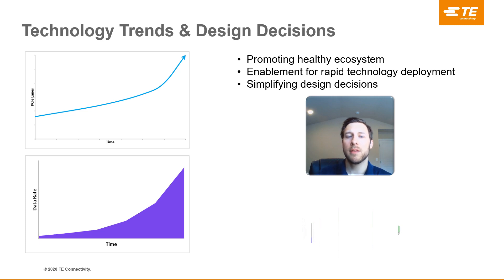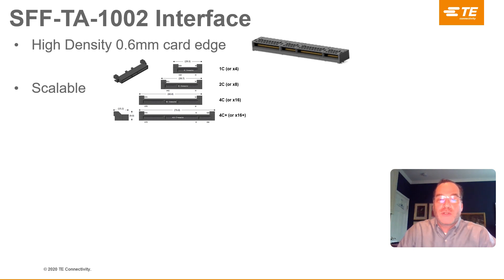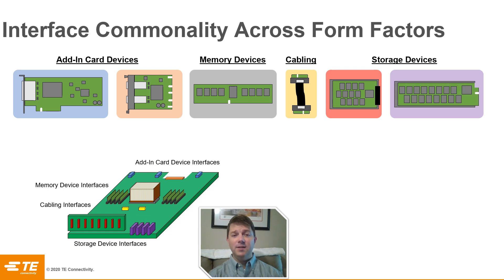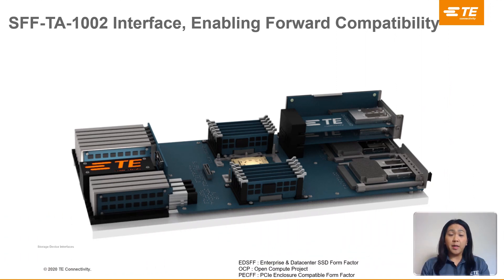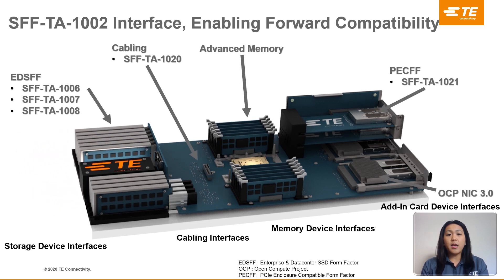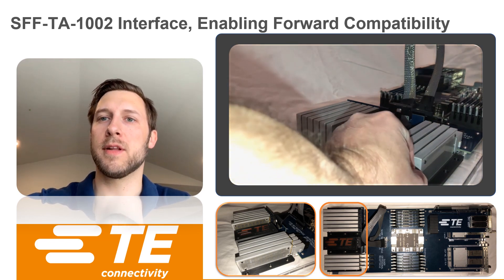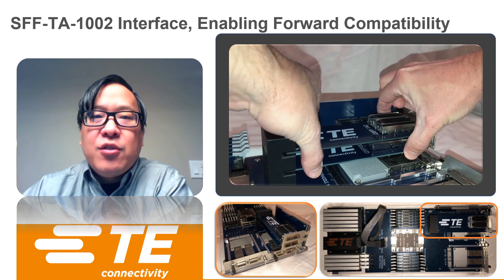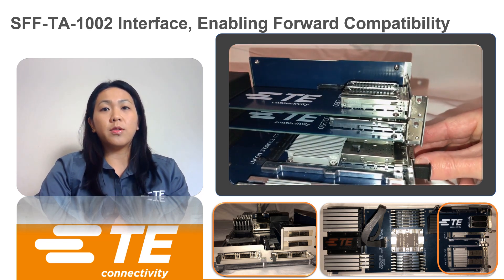OCP NIC 3.0 Interface, Enabling Forward Compatibility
The OCP NIC 3.0 is a form factor enabling our community and created through the collaboration by our community. Within the industry, has been the establishment of the connector defined within SFF-TA-1002. These two specifications have created a successful union that will foster new technologies for generations of today and the foreseen future and beyond.

TE Connectivity is a $13 billion global industrial technology leader creating a safer, sustainable, productive, and connected future. Our broad range of connectivity and sensor solutions, proven in the harshest environments, enable advancements in transportation, industrial applications, medical technology, energy, data communications, and the home. With nearly 80,000 employees, including more than 8,000 engineers, working alongside customers in approximately 15 countries, TE ensures that EVERY CONNECTION COUNTS.